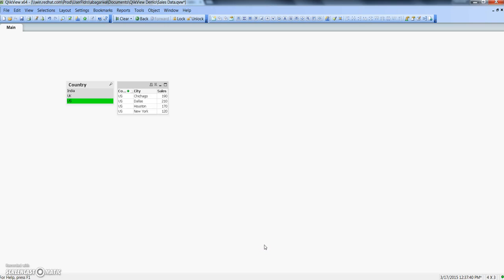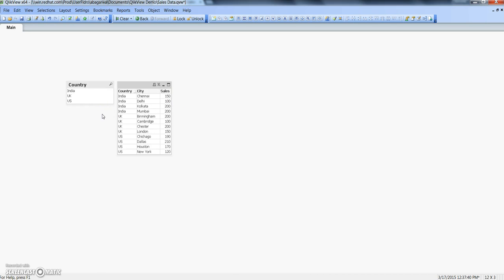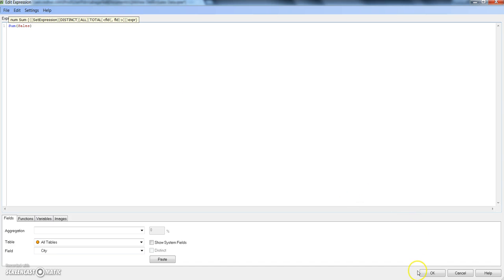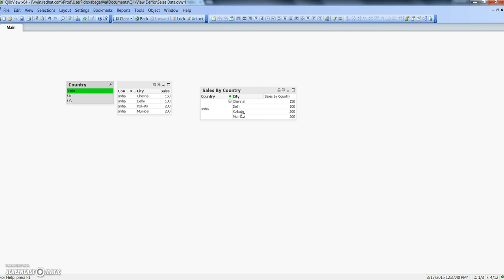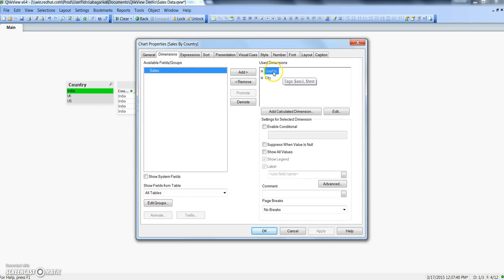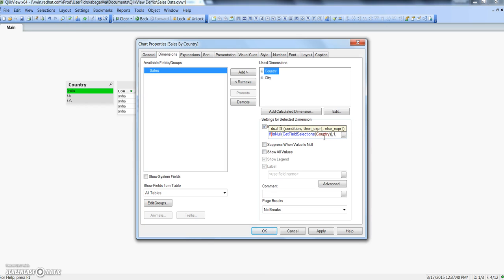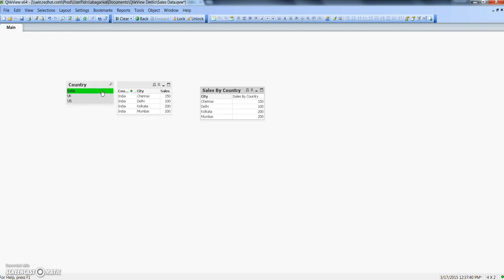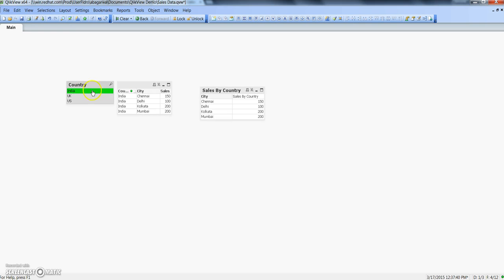QlikView Tutorial | QlikView Expressions | Conditionally Enabling Dimensions in QlikView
In this video, I’ve talked about how to enable the dimension conditionally. A very good feature of charts for creating clean and intuitive charts.

-Abhishek